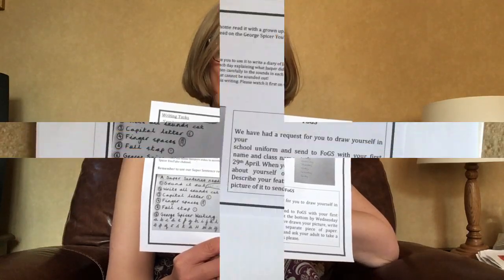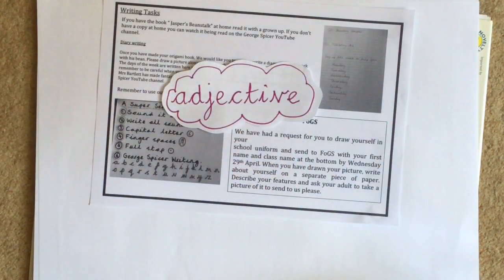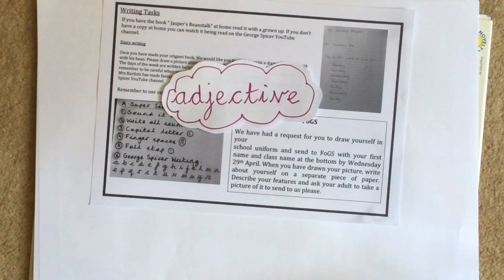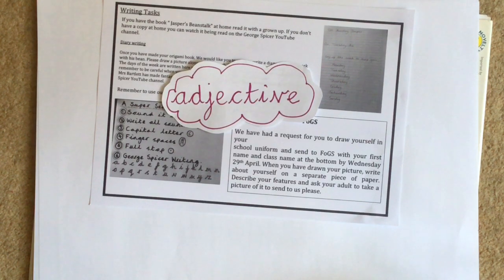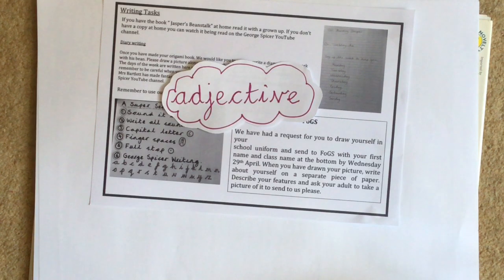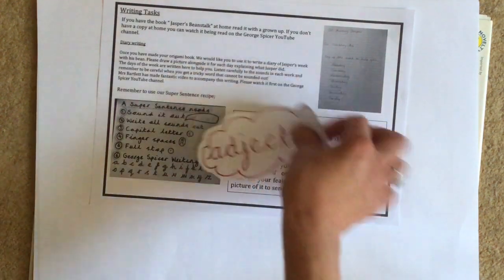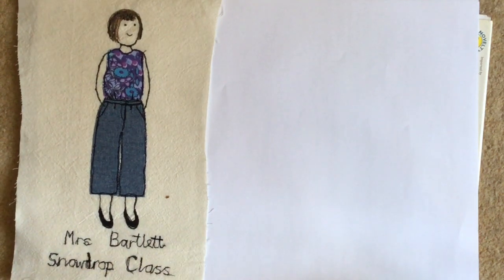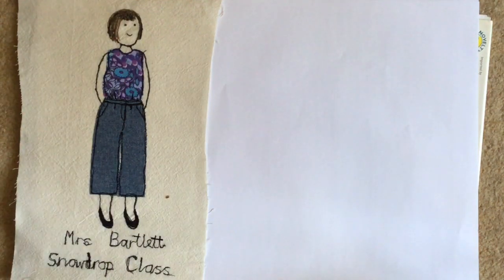Reception week 2 Writing about my picture